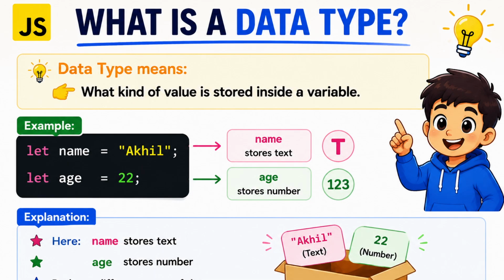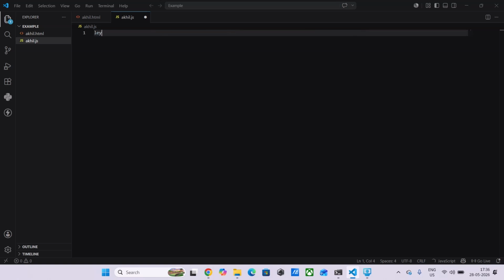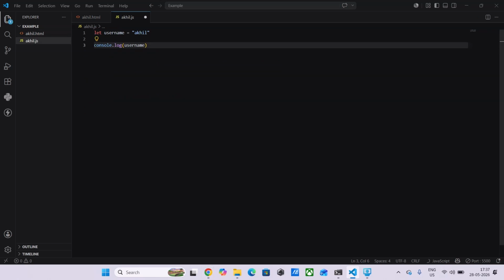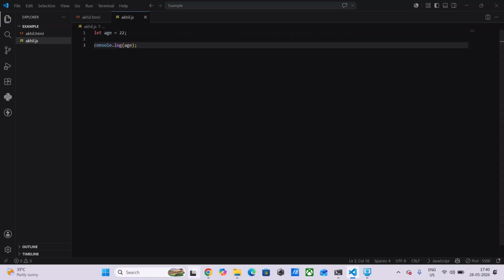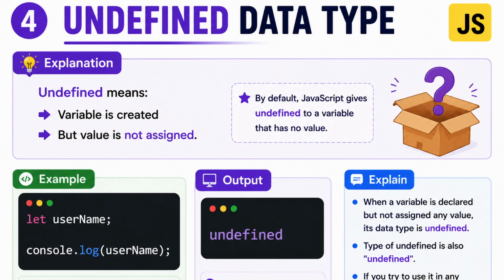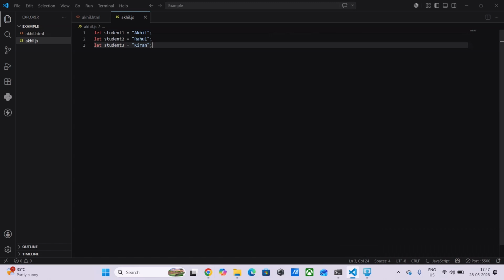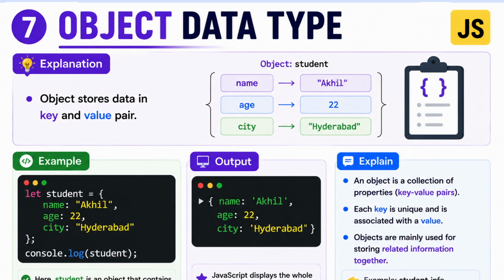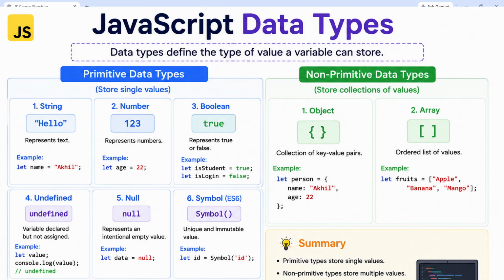JavaScript Data Types Explained for Beginners 🔥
In this video, we learn JavaScript Data Types with simple explanations and examples.

Topics Covered:
✅ Undefined & Null
✅ Array Data Type
✅ Object Data Type

This video is perfect for beginners learning JavaScript from scratch.

🔥 Easy Explanation
🚀 Beginner Friendly